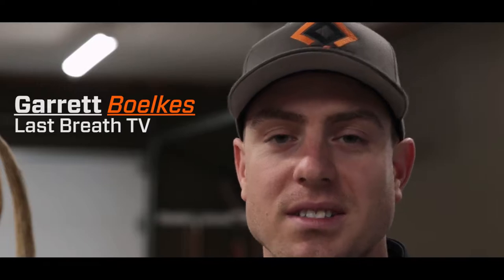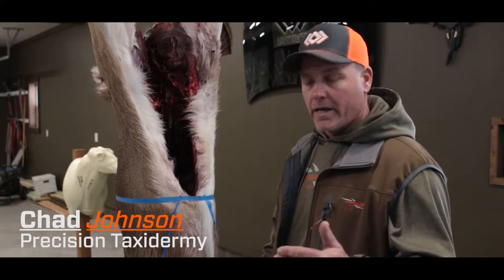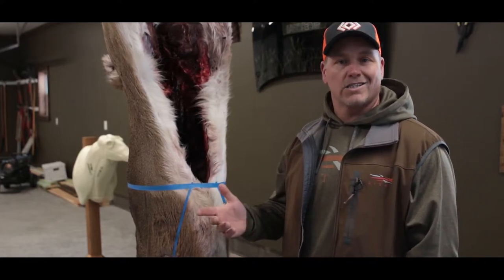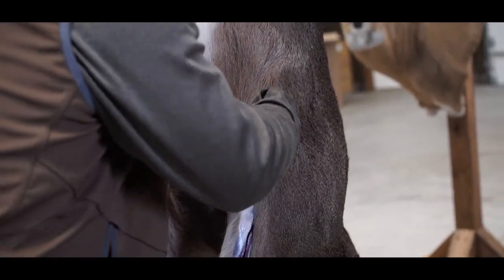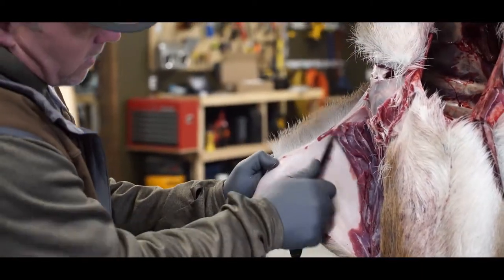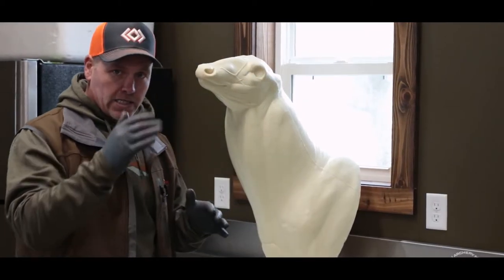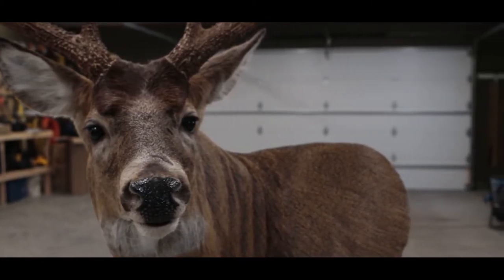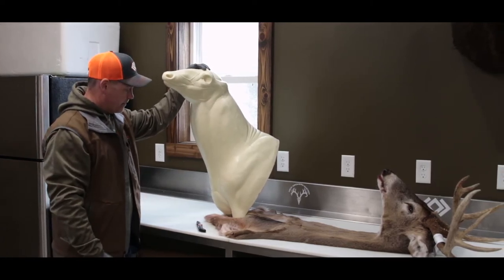Taxidermy 101 - Episode 1 - How to Cape a Deer for Taxidermy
In the first episode of the series, our taxidermist, Chad Johnson of Precision Taxidermy shows you how to properly cape a Whitetail deer for the taxidermist.